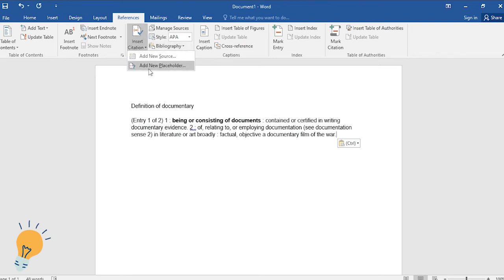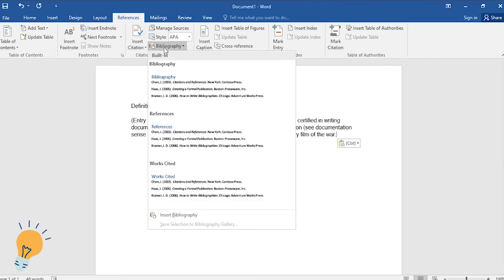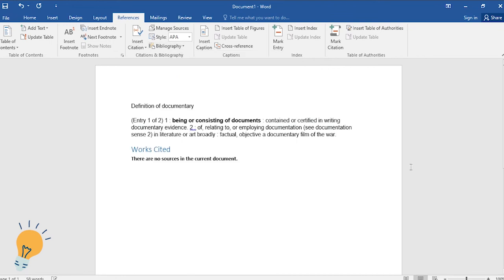How to cite references in Word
In this video, I will show you how to cite references in Word in 2022.